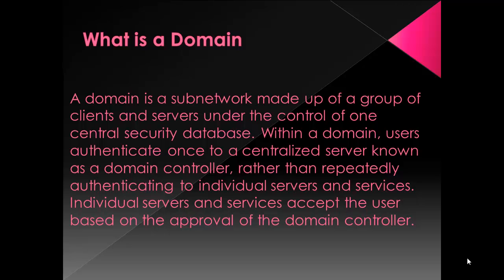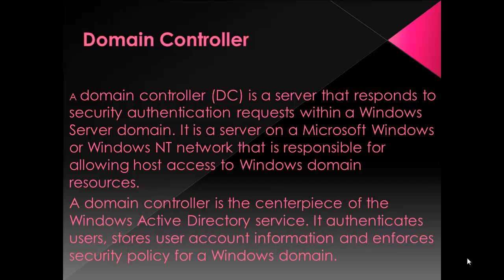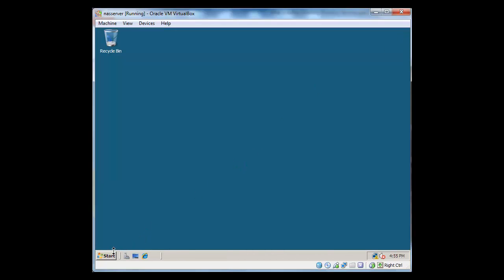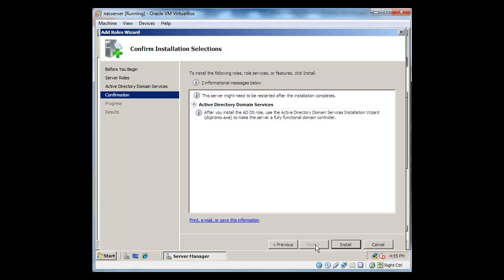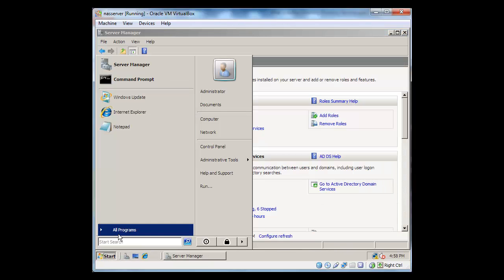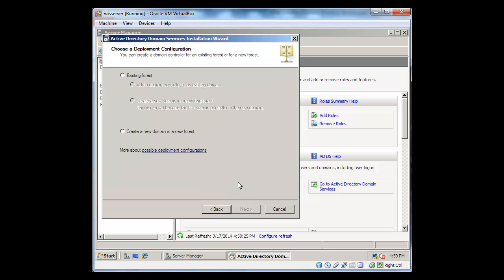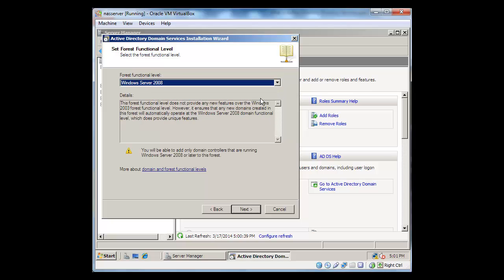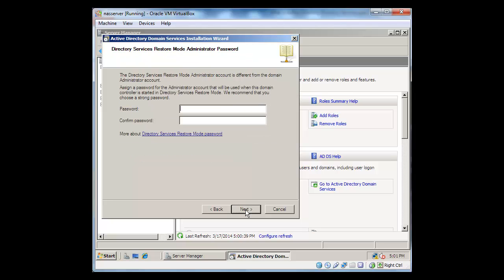active directory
installing active directory